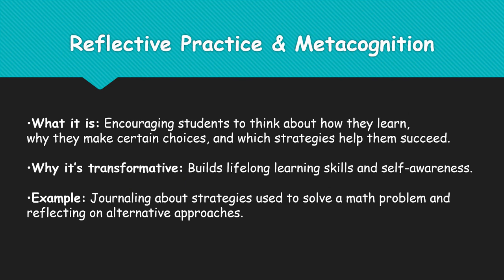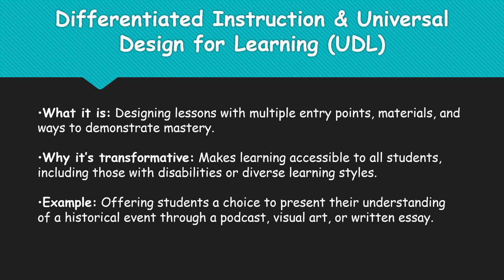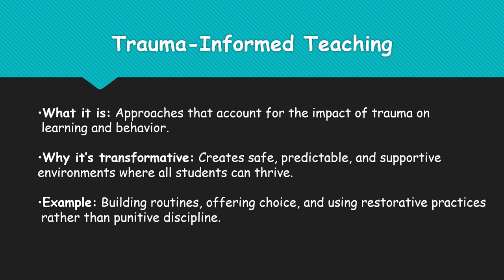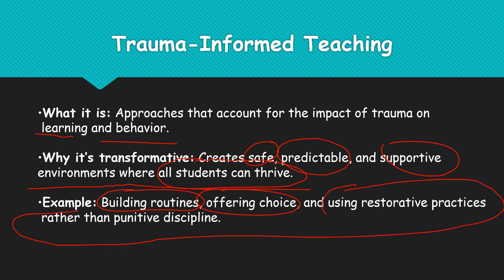Trauma-Informed Classroom Strategies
Title: Trauma-Informed Classroom Strategies
Track: Team Learning
Presenter: Jennifer Peavy

Choice boards are visual tools that offer young children a range of self-regulation strategies to choose from when experiencing big emotions. By presenting options such as taking deep breaths, using a fidget tool, drawing a picture, or taking a short break, choice boards empower children to manage their emotions in a safe, developmentally appropriate way. These boards reduce behavioral outbursts by promoting independence and giving students a sense of control over their emotional responses. They are especially effective in trauma-informed and inclusive classrooms, where emotional safety is foundational to learning. Teachers can incorporate choice boards into calm-down corners, morning routines, or as part of individual behavior plans to build emotional literacy and regulation skills.

The University of Arizona Global Campus is committed to providing an equal opportunity to access a full educational experience within the programs and services provided. Captions for this video were machine-generated and automatically corrected for punctuation, spelling, and capitalization. Manually reviewed captions will be posted as available.